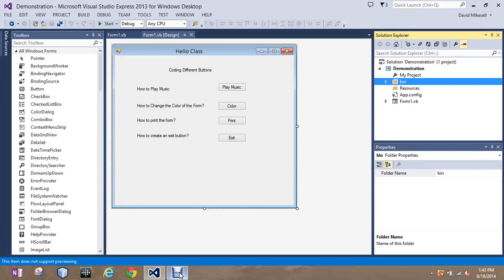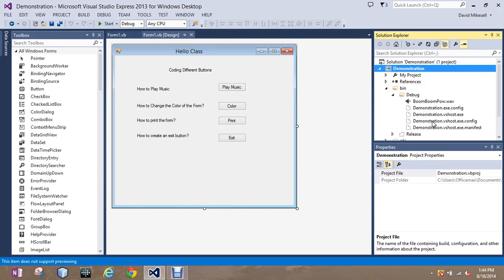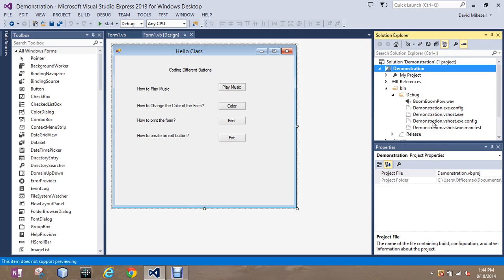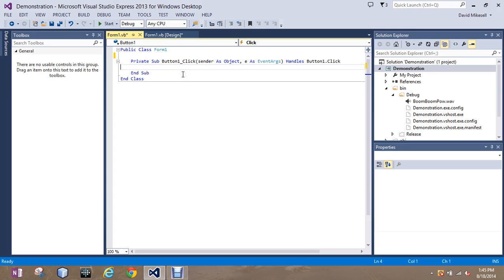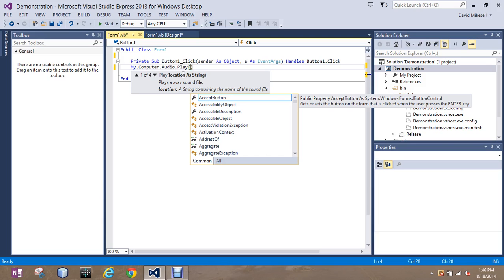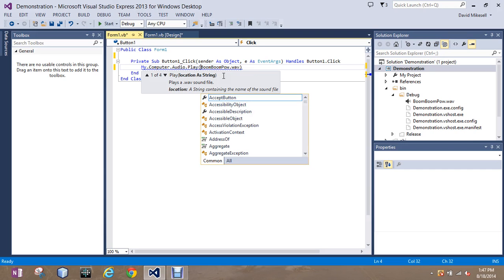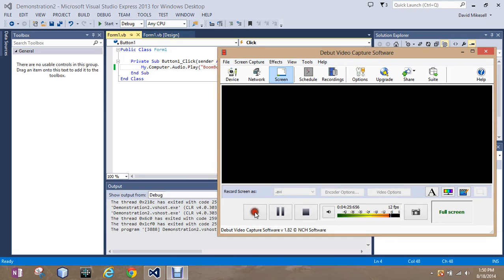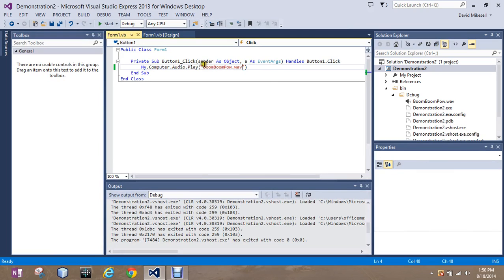Coding Audio to a Button in Visual Basic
These videos are primarily used for Mr. Mikesell's current and former students. If you find them useful, awesome and thank you.